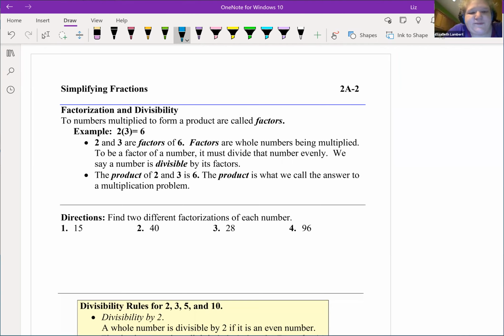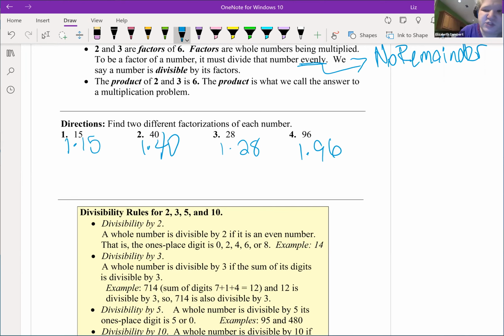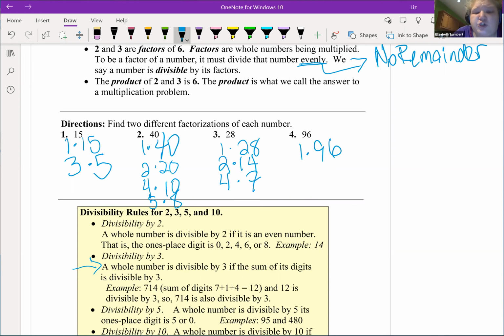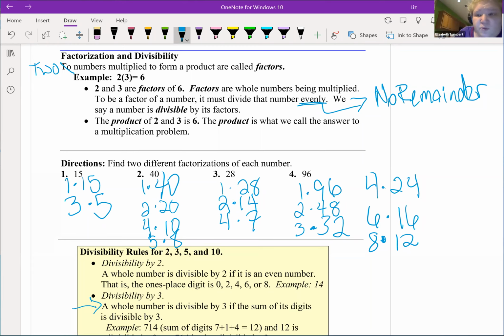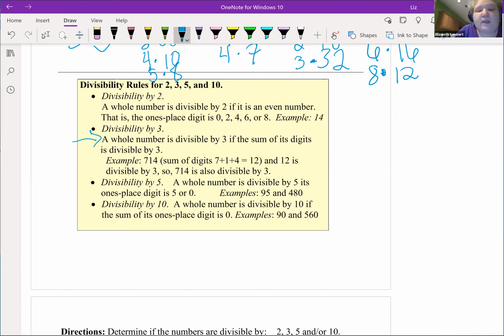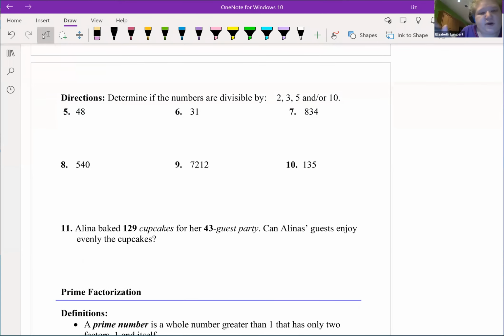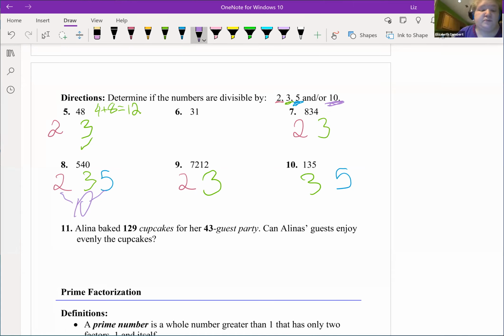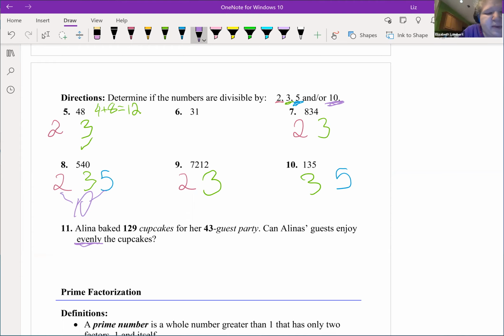2A 2aFactorization and Divisibility